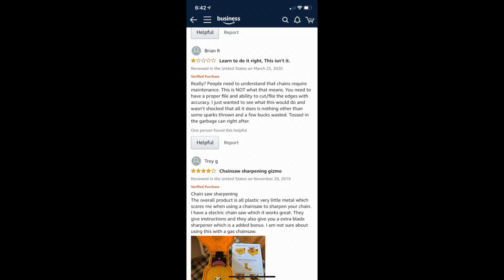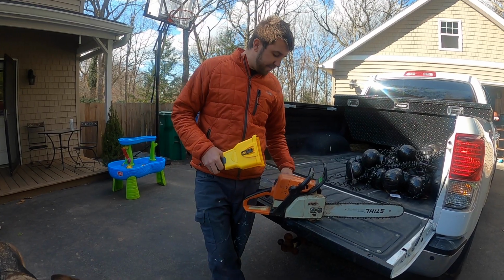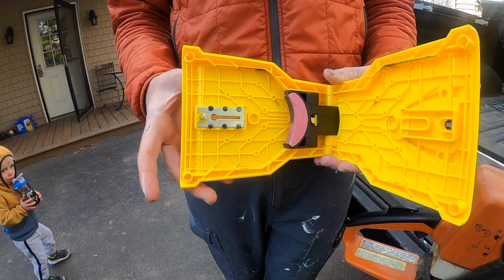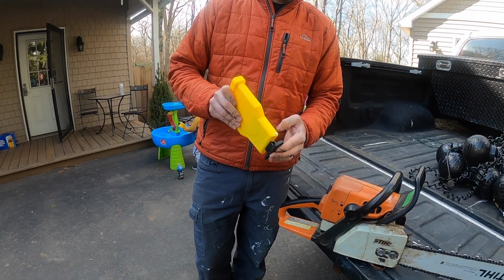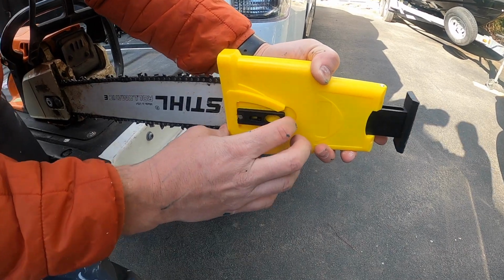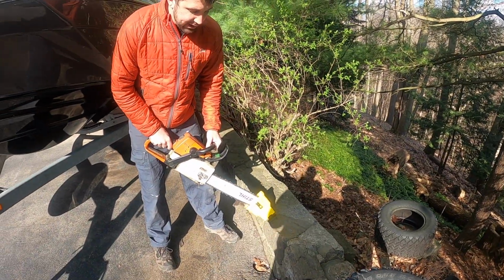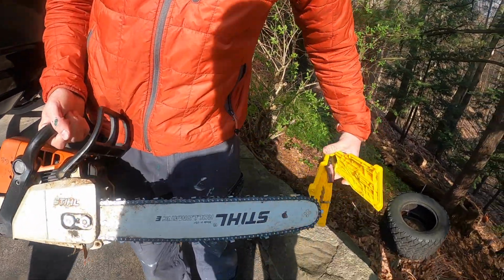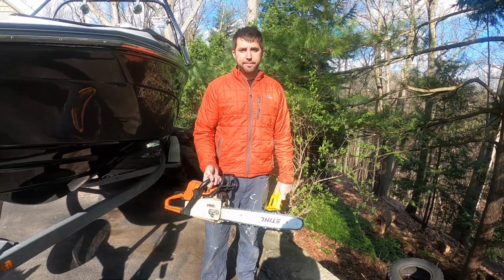CHAINSAW SHARPENER (AS SEEN ON TV/SOCIAL) DOES IT ACTUALLY WORK?? FEATURING A STIHL CHAINSAW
Those cheap chainsaw sharpeners you see on tv/social media? Do they work? Ill show you the pros and cons, but also mention some feedback from the lumber guys I got online when asking them.